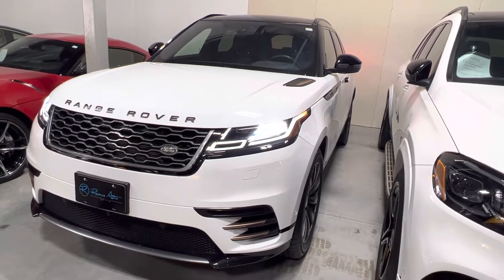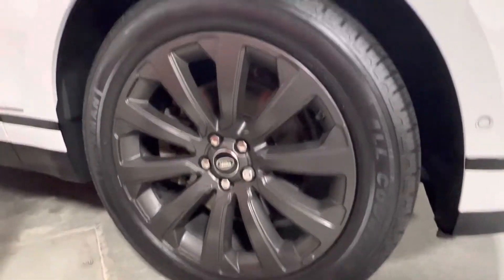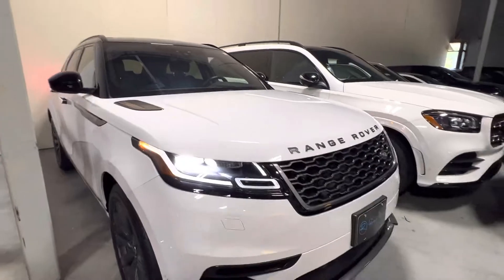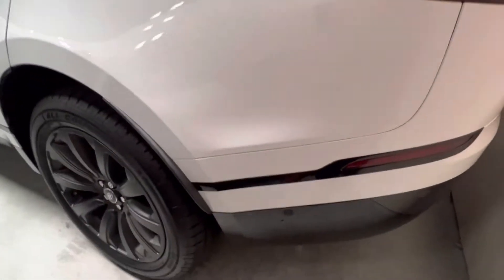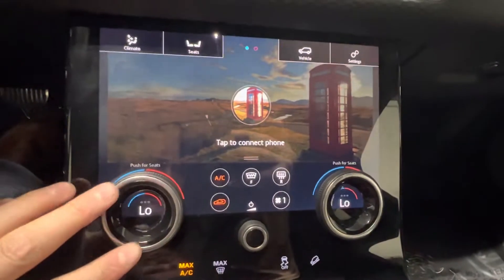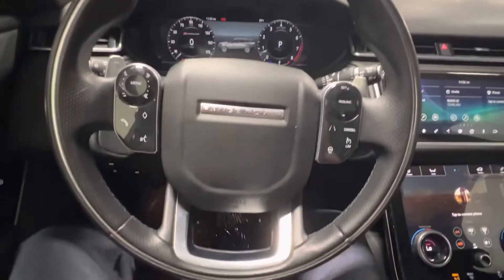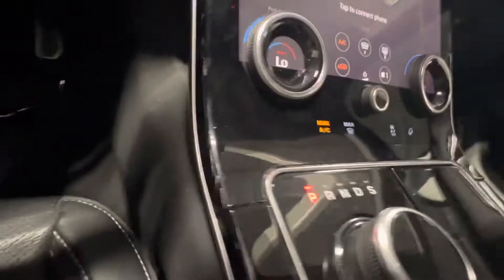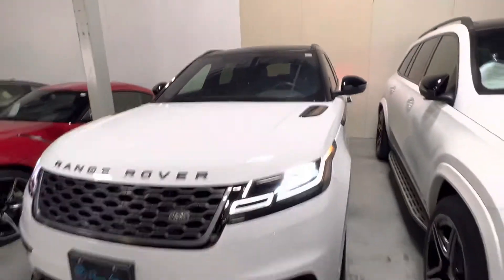2018 Range Rover Velar P380 R-Dynamic